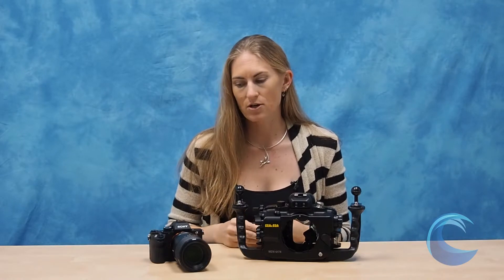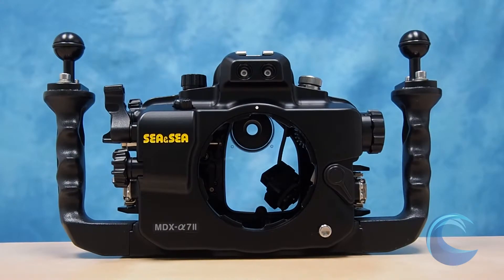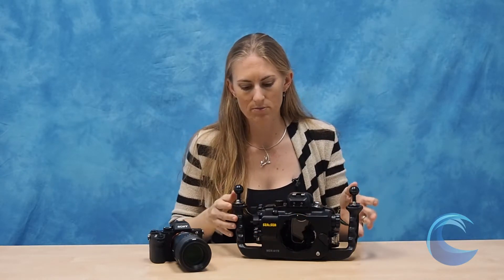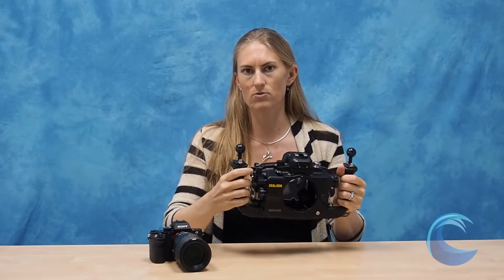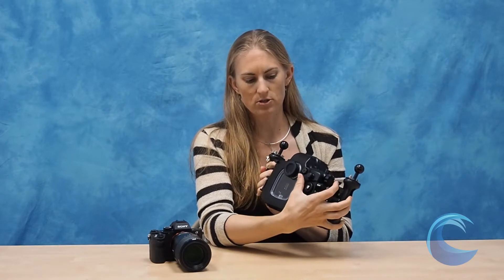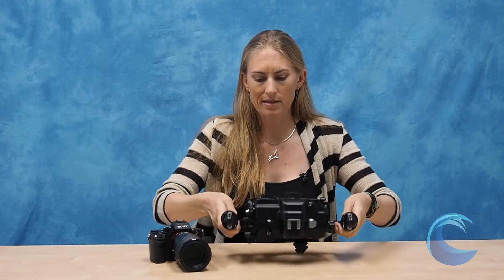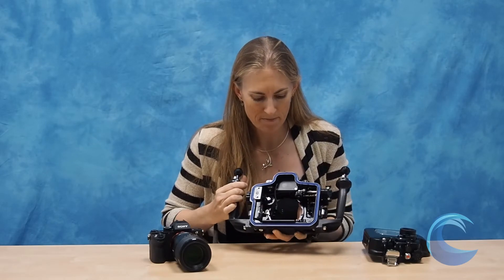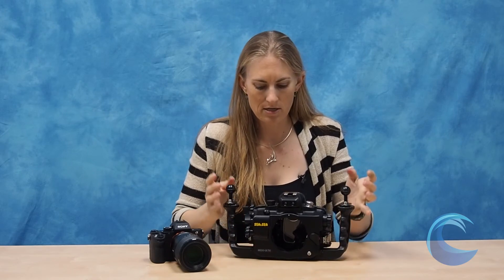Sea & Sea Sony A7II Housing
This review covers the new Sony A7 II / A7R II / A7S II cameras and the Sea & Sea housing. It is a high quality aluminum housing, perfect for taking your A7 II underwater.